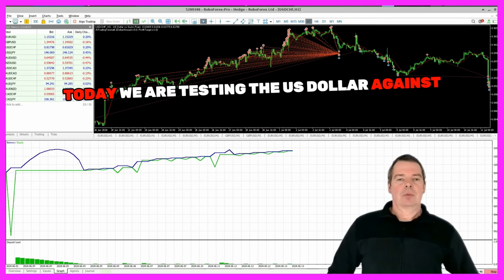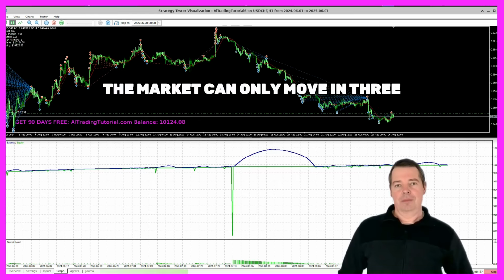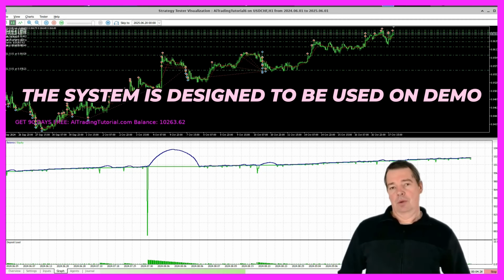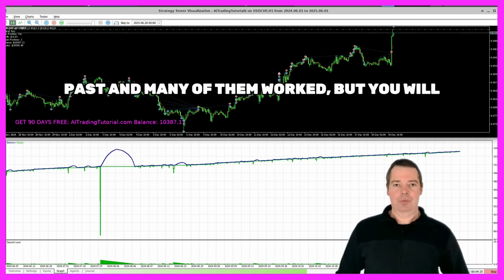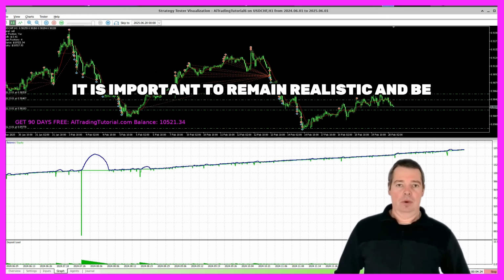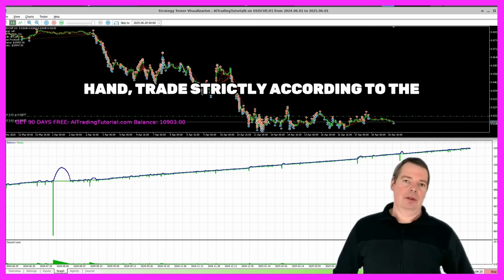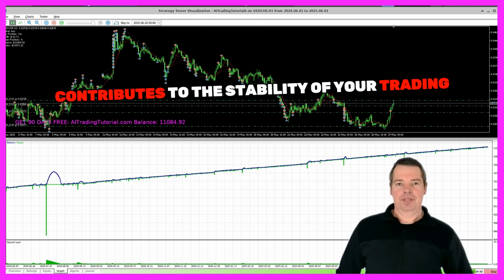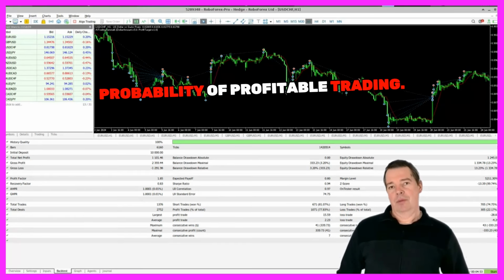AI Trading Tutorial Bootcamp SMA EA - USDCHF Results June 2025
Get your own free 90 day version up and running

Today we are testing the US Dollar against the Swiss Franc from June two thousand and twenty-two to June two thousand and twenty-five. The Swiss franc has proven problematic since two thousand and fifteen, especially when it caused a financial quake in the forex market in January this year, affecting the fortunes of many brokers. This event makes it clear that diversification in trading is essential. The market can only move in three directions: it can go up, down or sideways. This variability can lead to an account posting profits for eleven months, only to experience a losing phase in the twelfth month. The system is designed to be used on demo accounts or cent accounts after extensive testing. There are no functional restrictions, which means that each user should act responsibly and carefully to minimize potential risks. With automated systems, it is possible to make hundreds or even thousands of trades in a matter of minutes. I have tested numerous entry signals in the past and many of them worked, but you will get the best results if you are careful when choosing strategies. I myself have decided to stop trading Swiss francs and redirect capital to other currency pairs. Even though I initially thought this made sense, I realized that every currency has its challenges. One of the key factors in trading is risk. It is important to remain realistic and be aware that profit in trading is never guaranteed. Even the biggest banks sometimes can't predict what will happen. While the results of past years are helpful, it remains the human handling of emotions and uncertainties that often has a negative influence. Algorithmic trading systems, on the other hand, trade strictly according to the programmed algorithm without being influenced by human emotions. In addition, you should consider trading different currency pairs in order to diversify risks. For example, a volatile movement in one currency pair can be offset by the stability of another. It is also important to choose a broker that offers reliable execution, as this contributes to the stability of your trading account. Overall, trading the US dollar against the Swiss franc is a challenge that can be tackled with the right expert advisor and careful testing on demo accounts or cent accounts. Be sure to manage your capital responsibly and review your strategy regularly. This way you can significantly increase the probability of profitable trading.